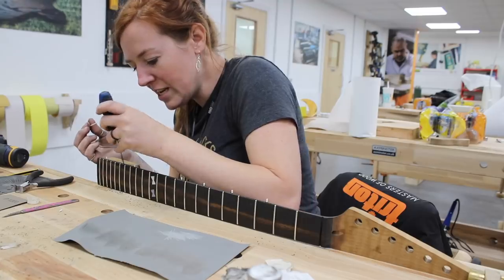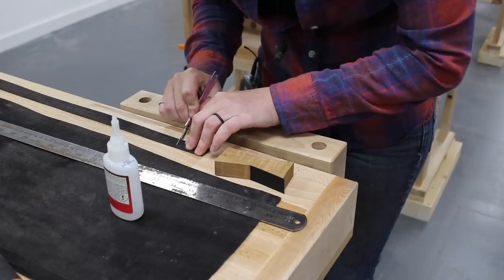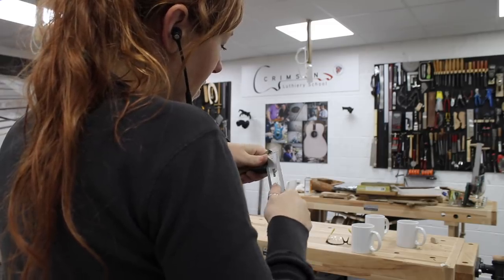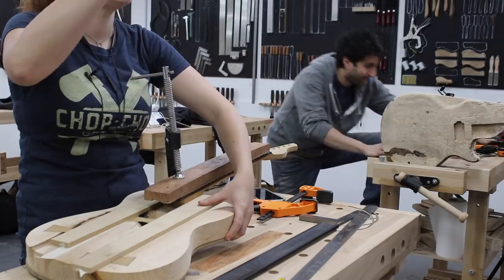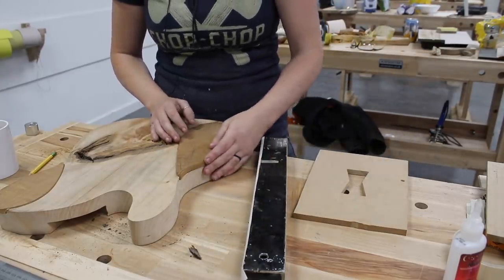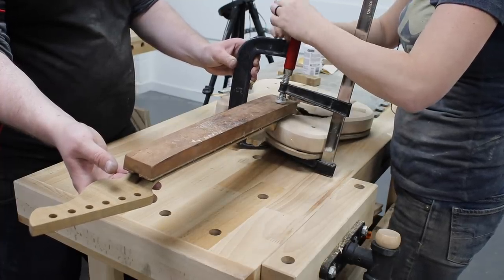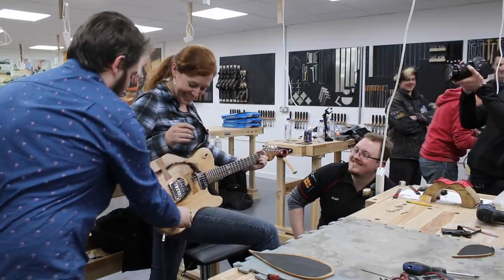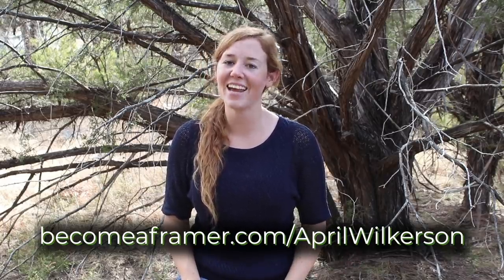Building a Custom Guitar Body with Bowties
to learn more about becoming a framer, and enter to win a Home Depot gift card and Estwing Pro Framing Hammer.

Things I Used in This Project:
Spindle Sander
Router Table
Thickness Planer
CA Glue
Bessey Inline Handle Clamps
Palm ROS